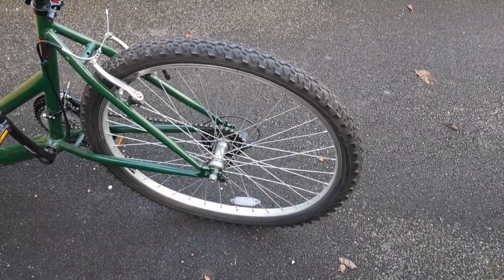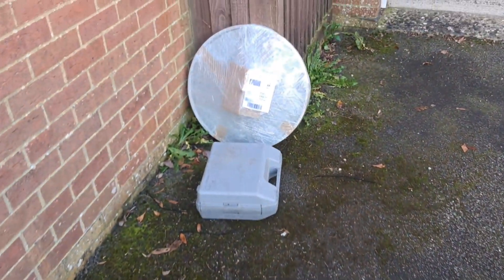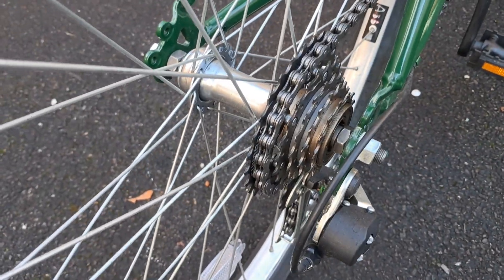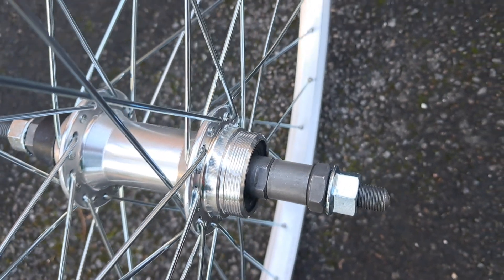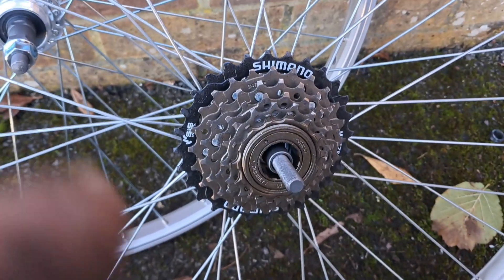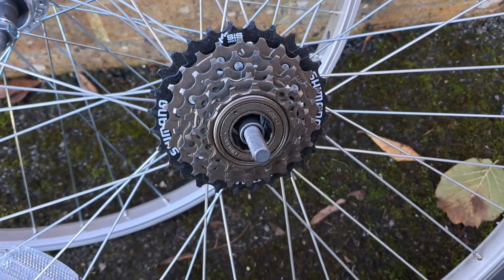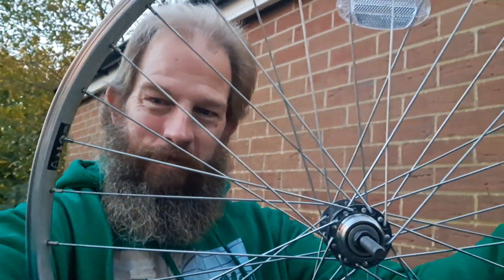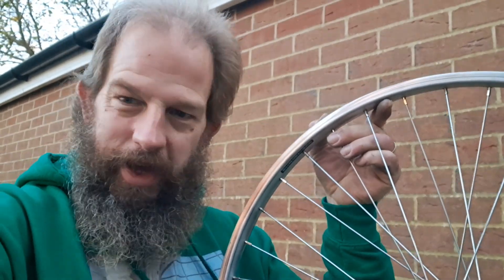New Rear Wheel For My Tricycle.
The rear wheel on my tricycle got damaged a few weeks back and needed replacing. This is just a quick video of me changing it.